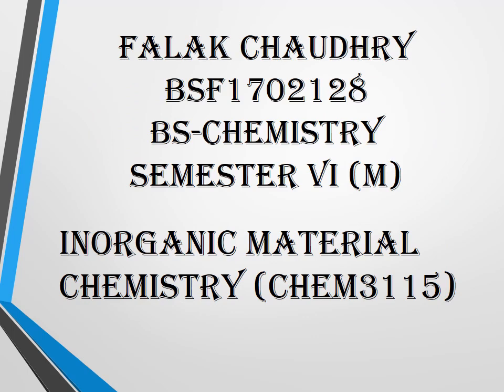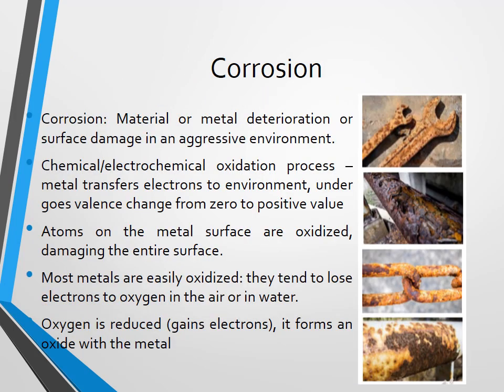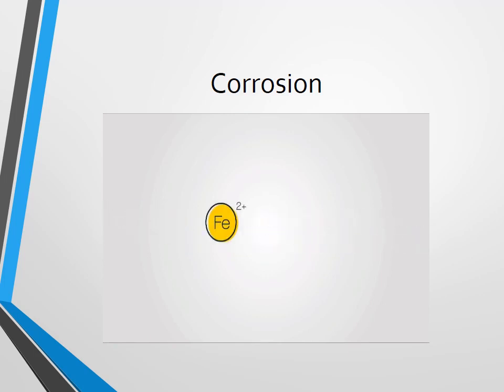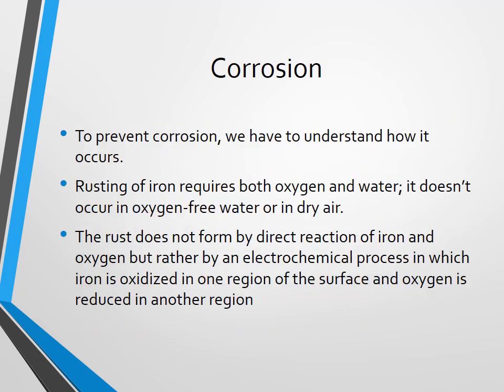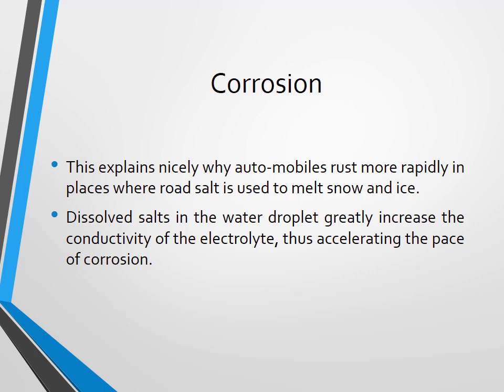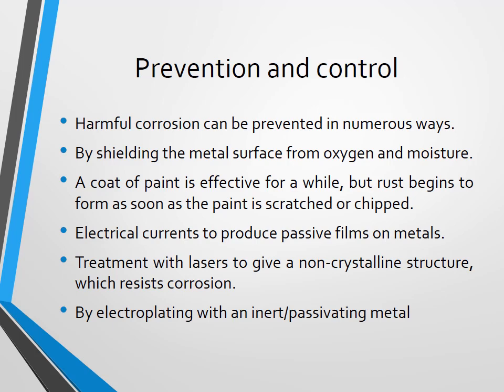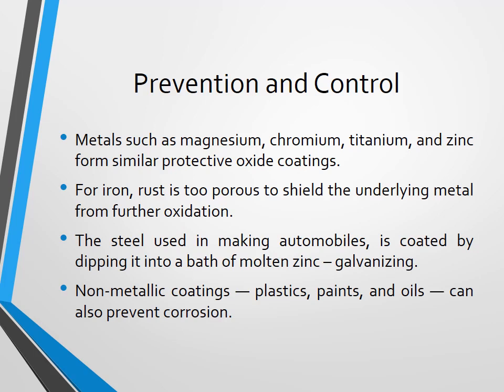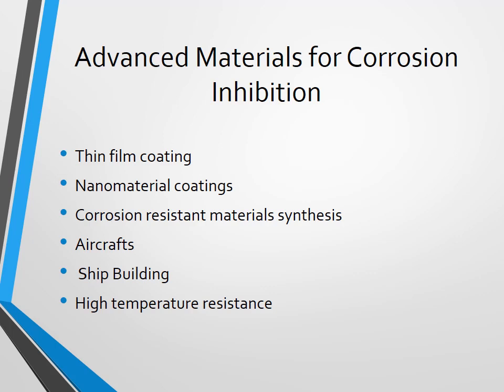Chemical (corrosion) properties (Part - I, Presentation)